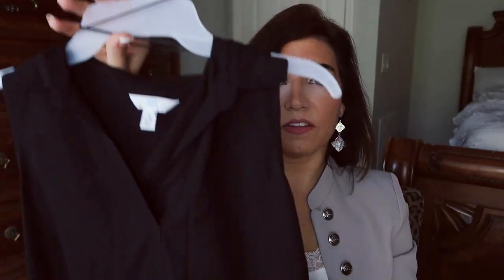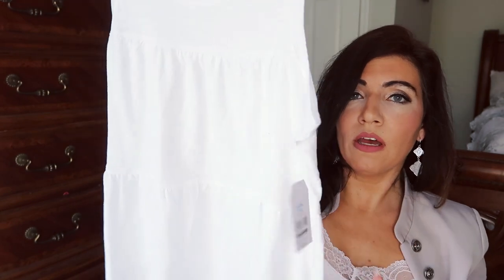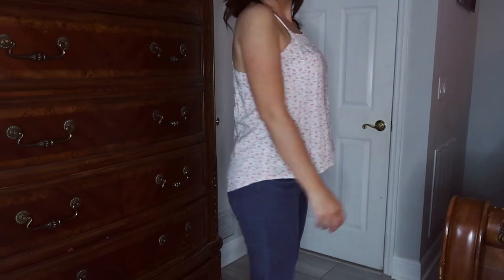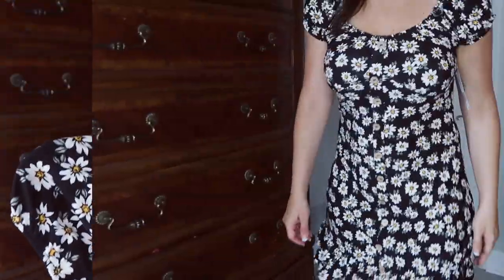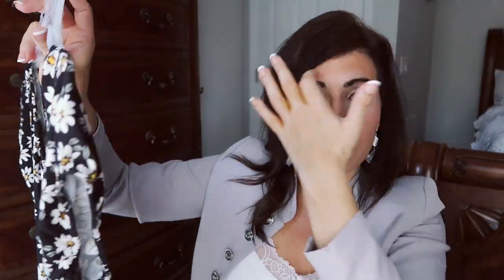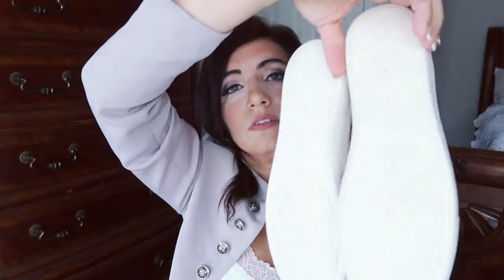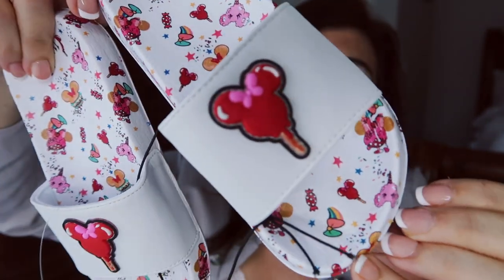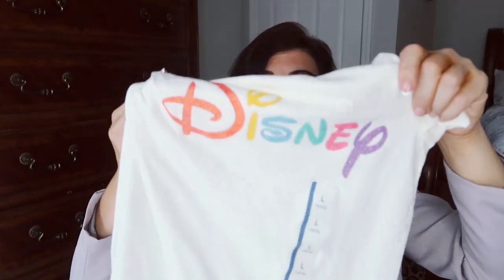WALMART CLOTHING TRY ON HAUL // AFFORDABLE FASHION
Secret treasures lounge set
Time and Tru Women's Short Sleeve Graphic T-Shirt
Time and Tru Women's Sleeveless Collar Dress
No Boundaries Juniors' Puff Sleeve Dress
No Boundaries Junior’s Jumpsuit with Foam Cups
Time and Tru Women's Tiered Tank
Time and Tru Twin Gore Slip On Shoe

Disney Princess Moana 2-Piece Outfit Set
Minnie Mouse Girls High-Low Graphic T-Shirts, 2-Pack
Minnie Mouse Little and Big Girls' Lollipop Slide Sandals
Disney Lilo & Stitch Girls Graphic and All Over Print T-Shirts, 2-Pack
Disney Logo Short Sleeve T-Shirt

Try Rent The Runway
Use code RTRFAM558522D